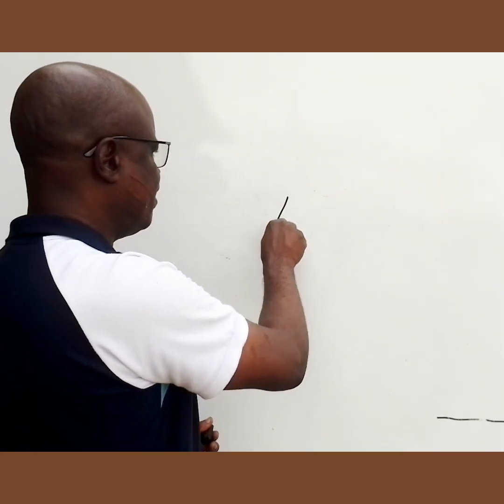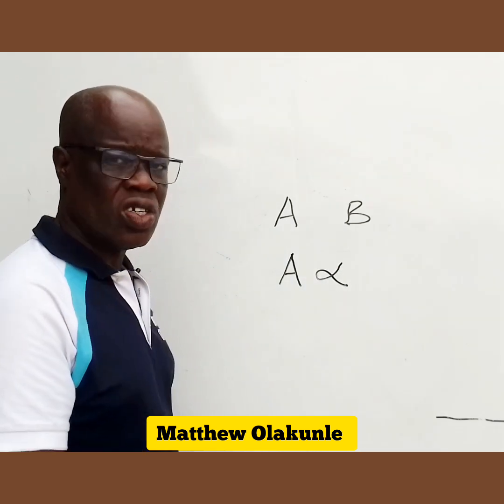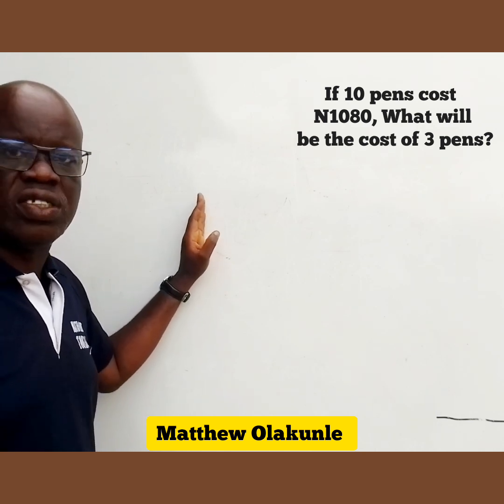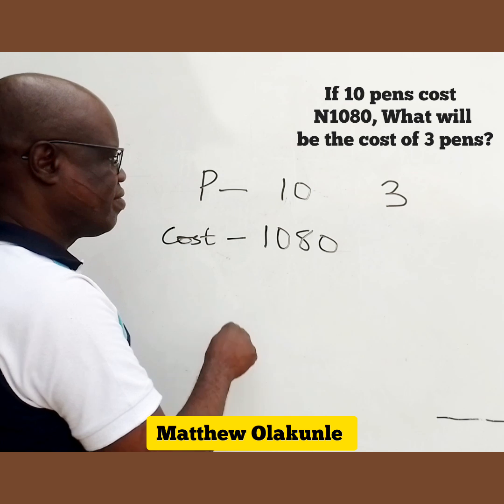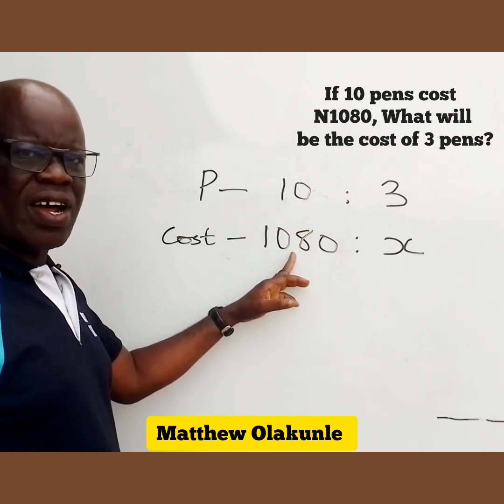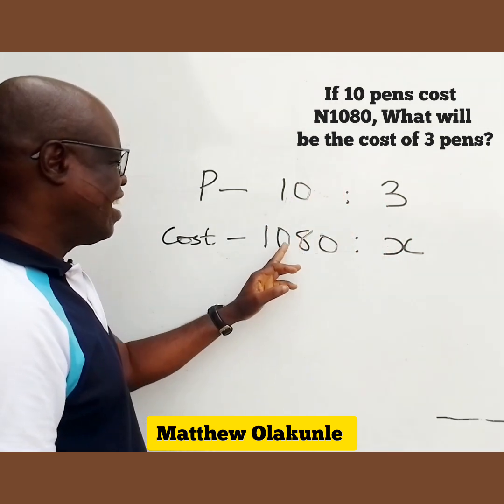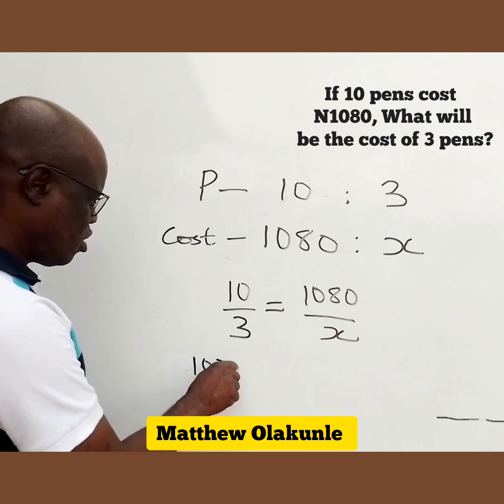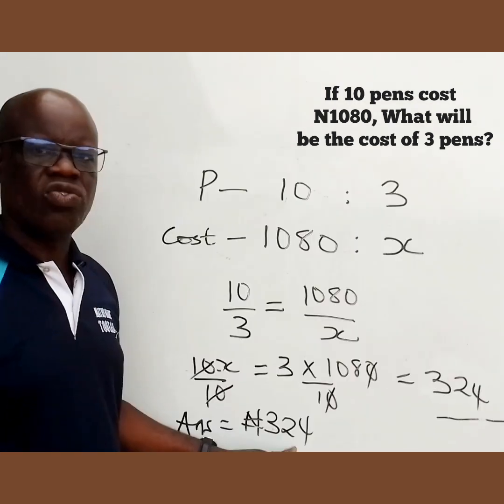direct ratio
Learn how to use direct proportion and ratio to solve certain problem in Maths